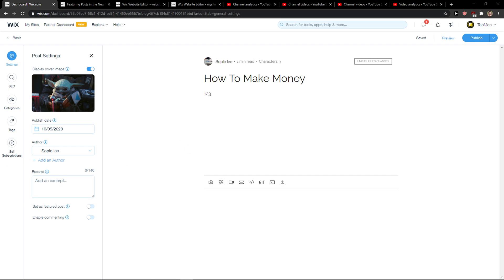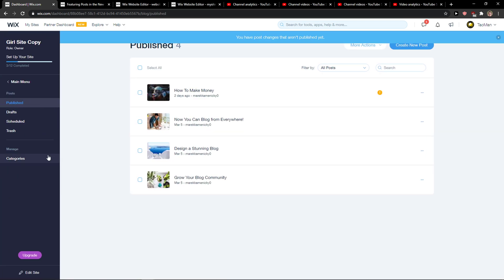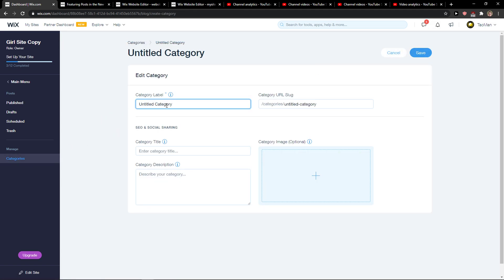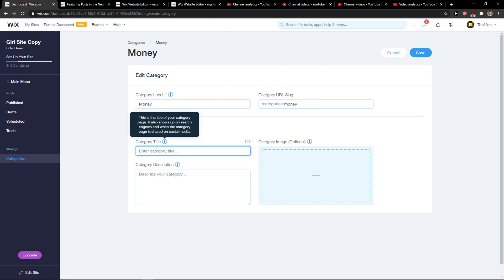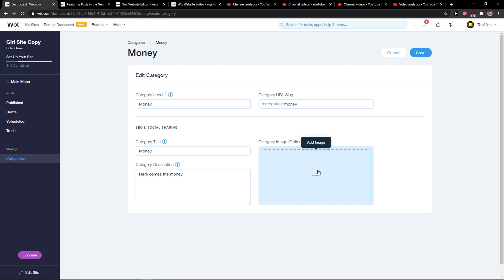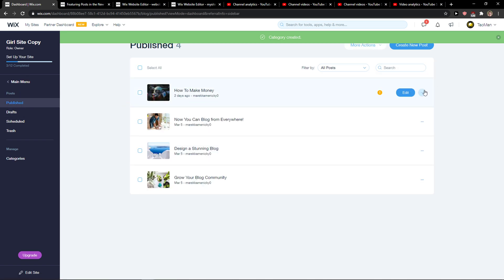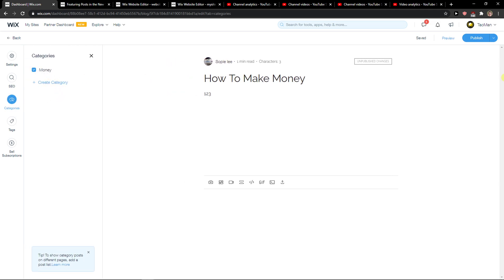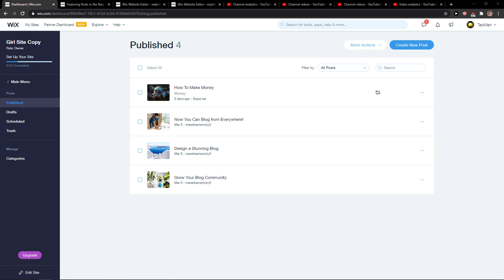How To Create Blog Categories In Wix